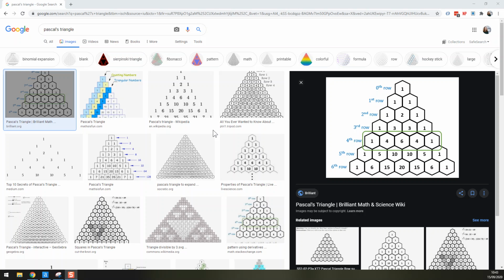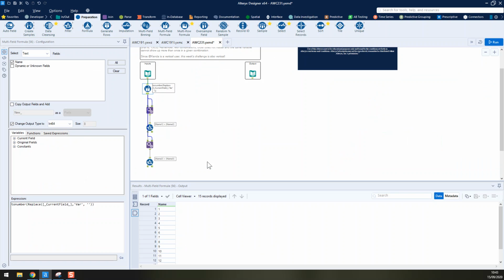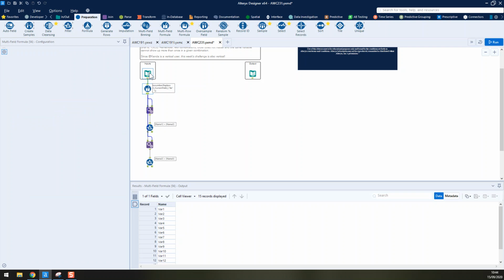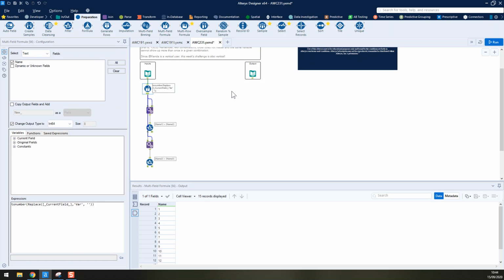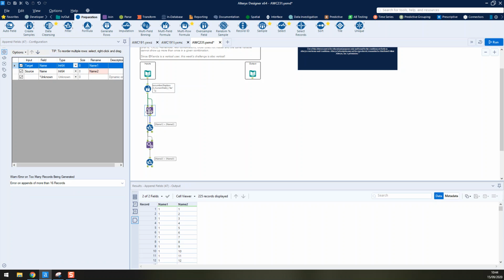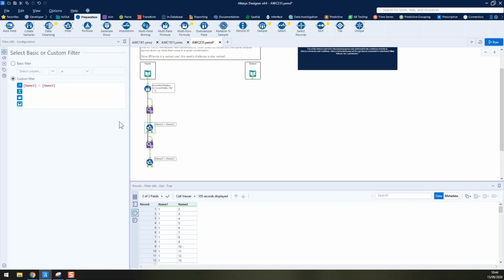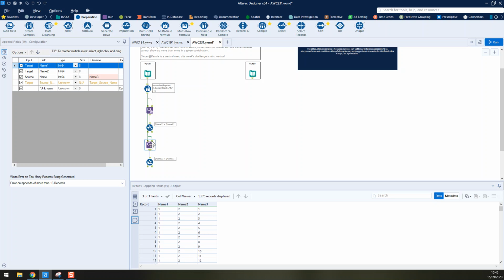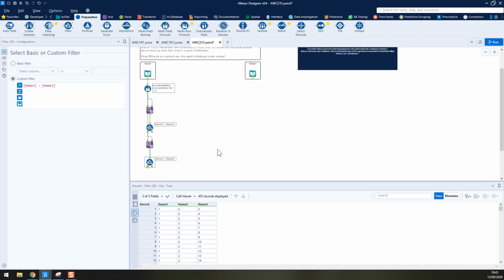Alteryx Weekly Challenge 231: Combinatorials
Appends and filters are the way to solve the challenge this week!